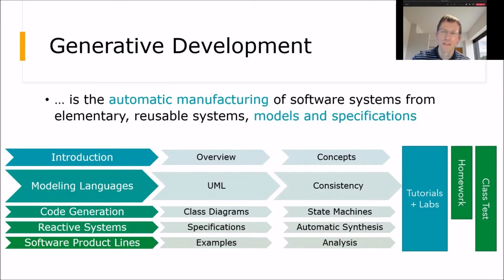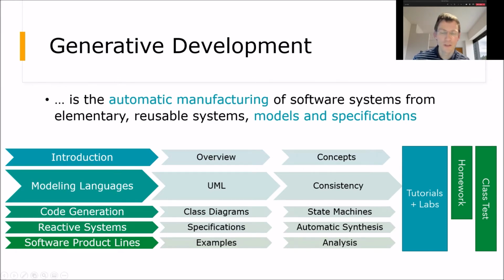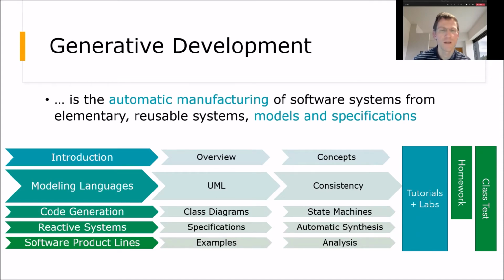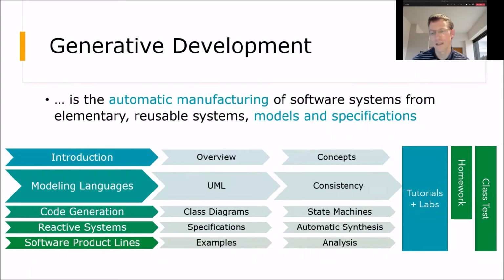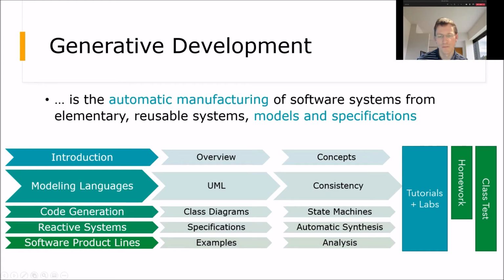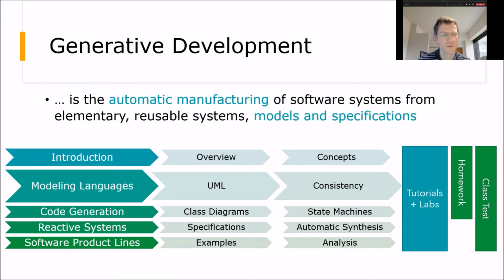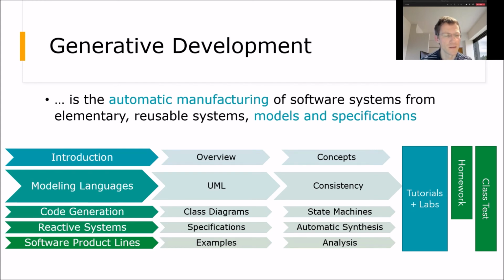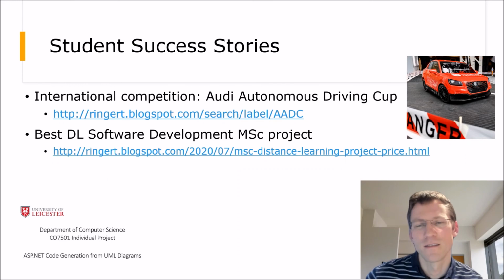COX207 Generative Development Module Introduction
This is a short introduction into the module Generative Development for MComp and MSc students at the University of Leicester.